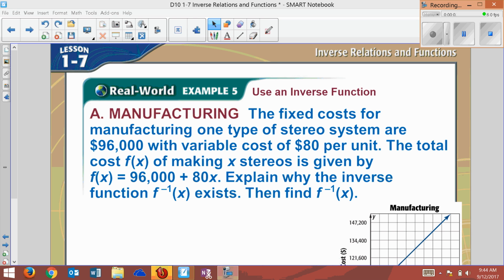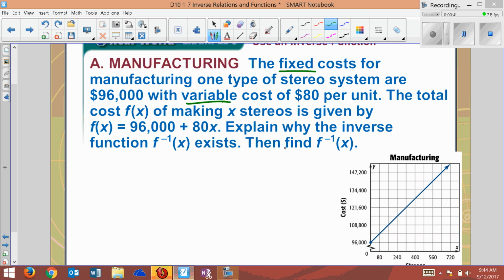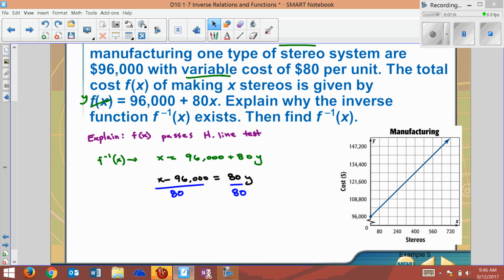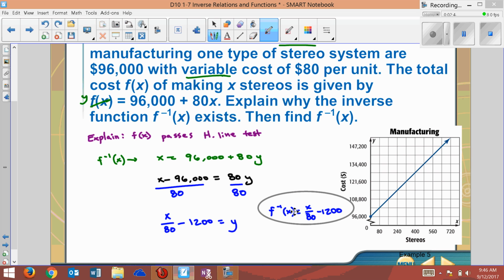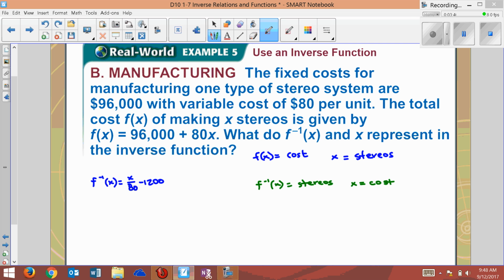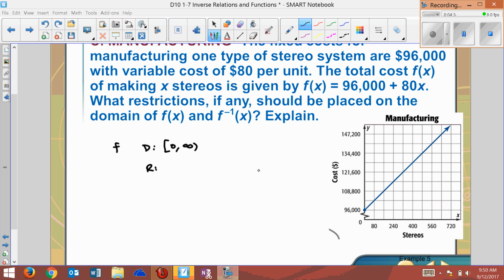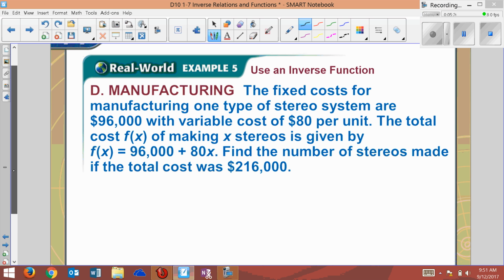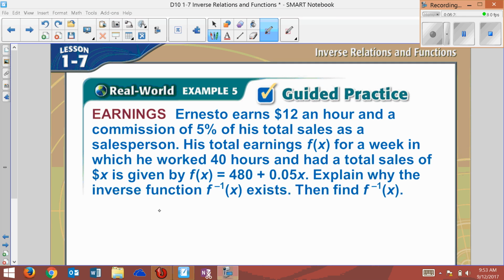1-7 Example 5 Use Inverse Functions in Real World Scenarios